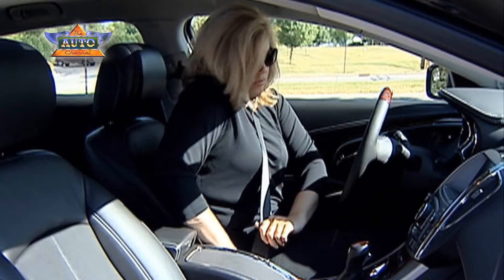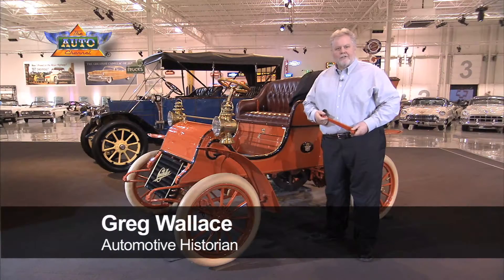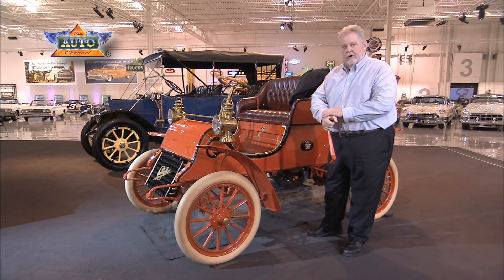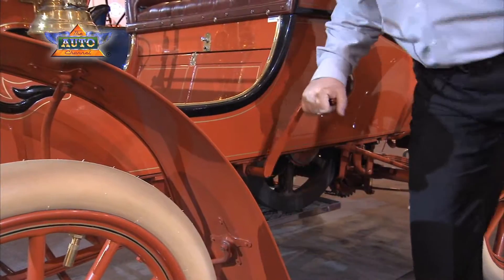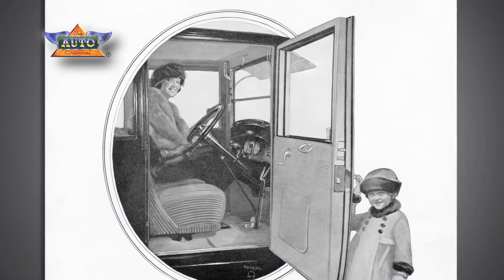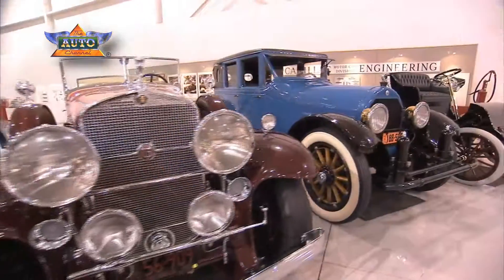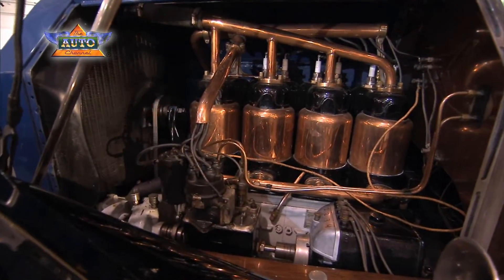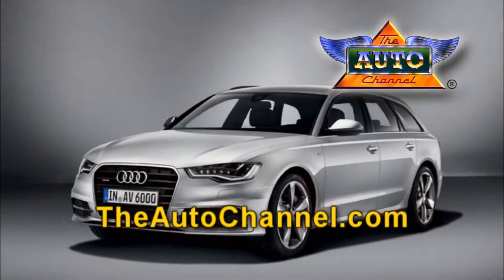Electric Starter Motor 110 Years Old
In 1912, Cadillac was the first vehicle manufacturer to replace the hand crank with an electric starter motor. Now, 100 years later, automotive enthusiasts and drivers are celebrating the ease of starting a car instead of getting "cranky" doing it by hand.
TheAutoChannel.com has the complete story